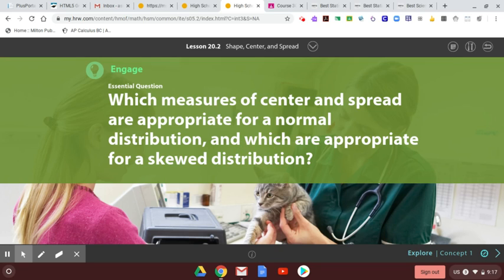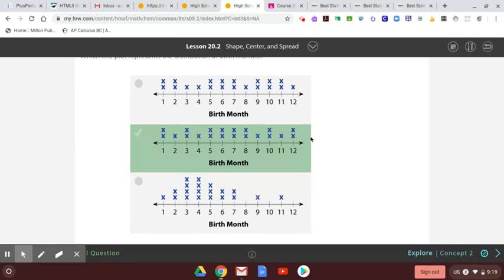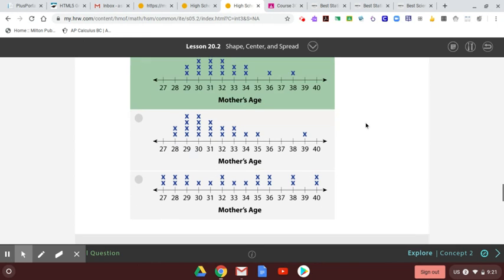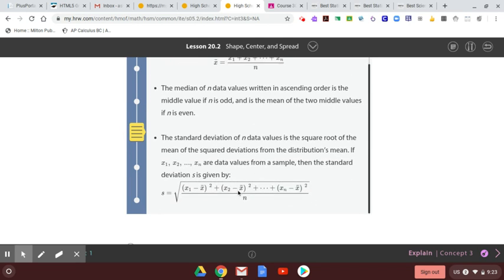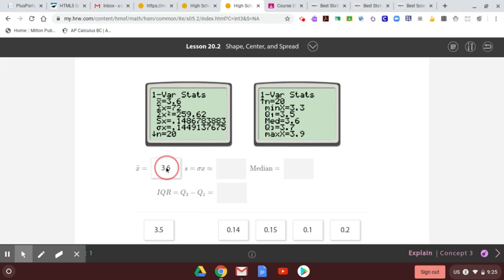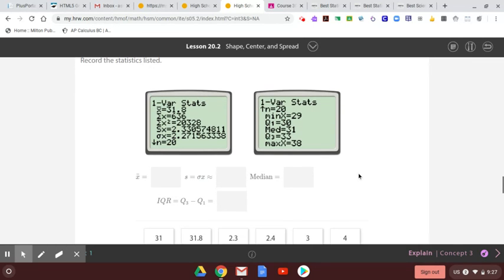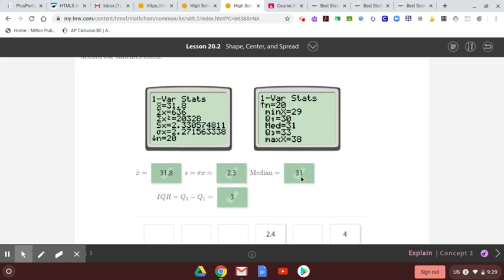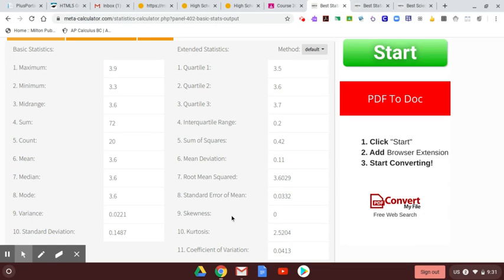20.2 Shape, Center and Spread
Identify the shape of a distribution using a line plot and evaluate measures for the center and spread based on the shape.